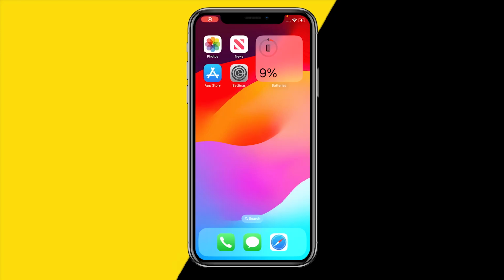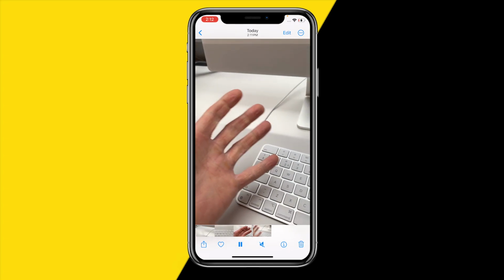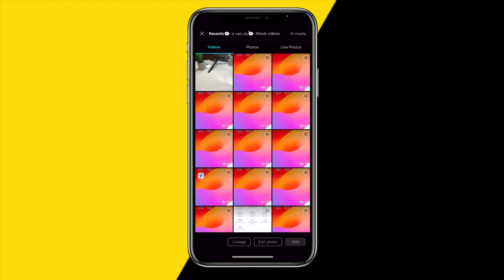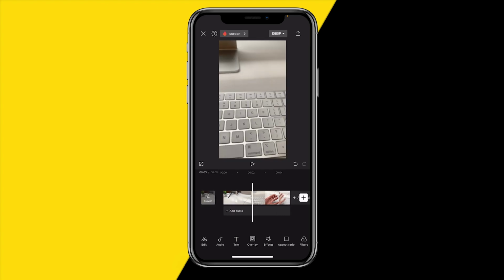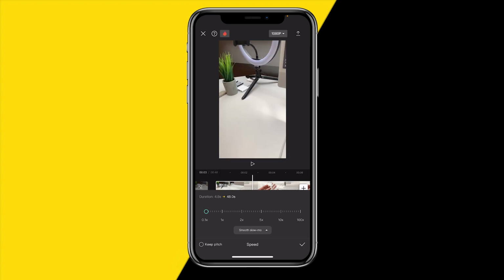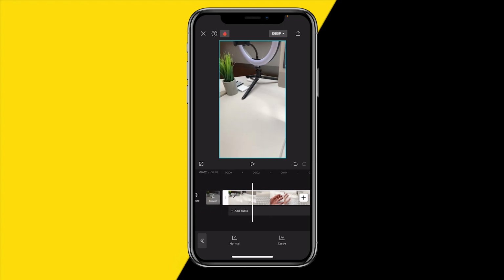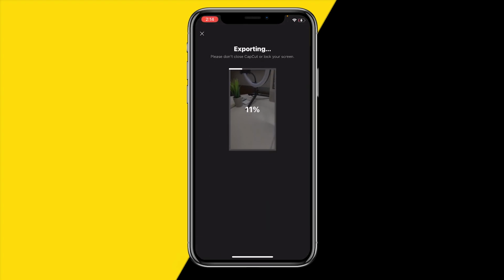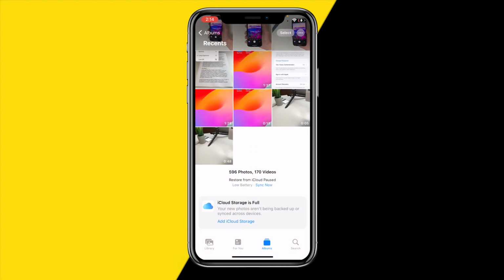How To Turn iPhone Video Into Slow Motion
How To Turn iPhone Video Into Slow Motion - Full Tutorial

👉 In this video we are going to show you how you can turn your iPhone video into a slow motion.